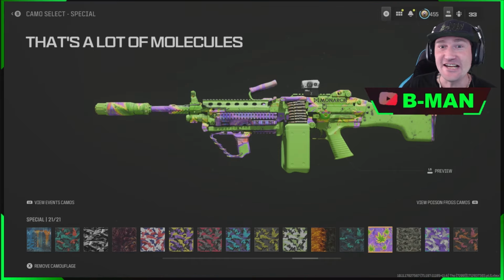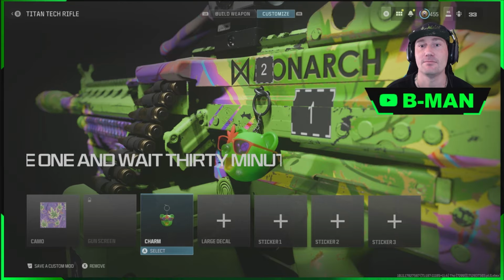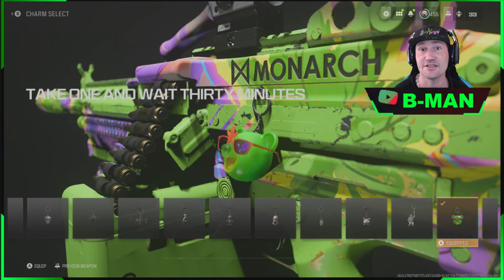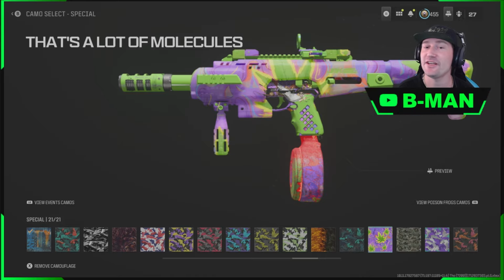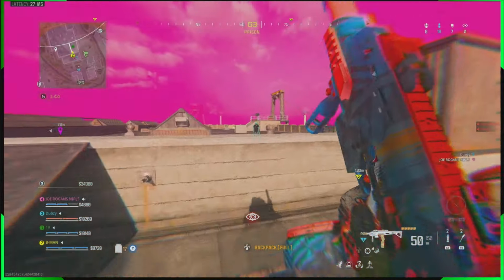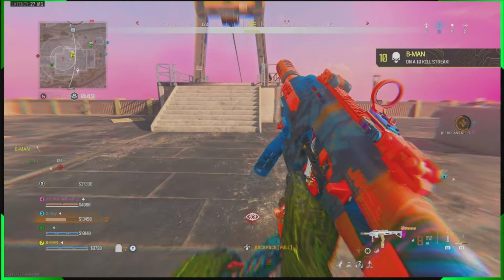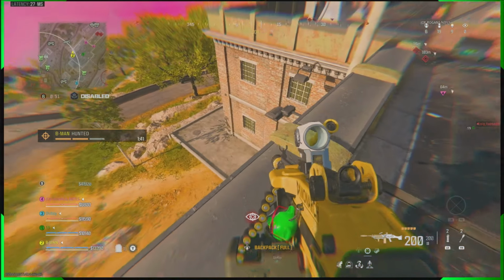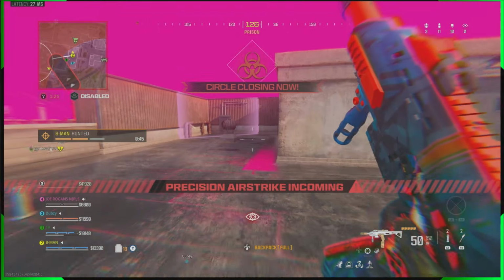FREE WEED CAMO MW3! how to get the FREE SECRET REWARD WEED CAMO called thats a lot of molecules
HIGH TRIP RESURGENCE SECRET REWARD
HOW TO UNLOCK THE SECRETWEED CAMO CALLED THATS A LOT OF MOLECULES IN MW3 WARZONE 2 SEASON 3
THATS A LOT OF MOLECULES IS A SECRET REWARD UNLOCK THATS A FREE WEED CAMO FOR WINNING AN GAME OF HIGH TRIP RESURGENCE DURING THE WEED EVENT
THIS IS A UNIVERSAL WEED CAMO THAT YOU CAN APPLY TO ANY WEAPON AND IS A FREE CAMO TO UNLOCK THAT DO NOT REQUIRE YOU TO BUY ANYTHING
GET IN AND GET THIS AWESOME FREE CAMO WHILE YOU CAN
THIS IS A UNIVERSAL CAMO THAT CAN BE USED IN MW3 , MWZ , ZOMBIES , WARZONE AND RANKED PLAY THIS CAMO IS DEFINATLY WORTH UNLOCKING WHILE YOU CAN

join the B-man community discord server.
Feel free to JOIN and invite your friends to the server with either of these links: